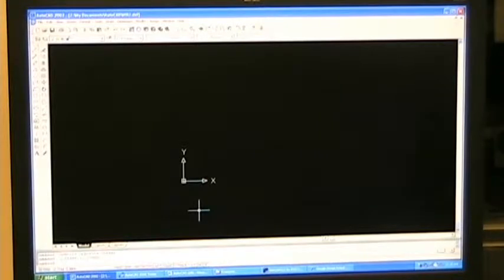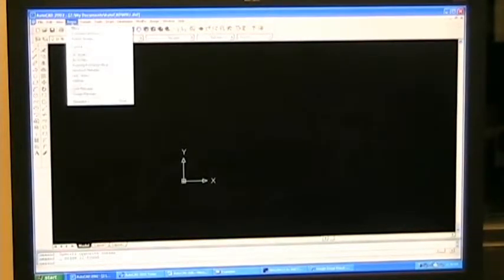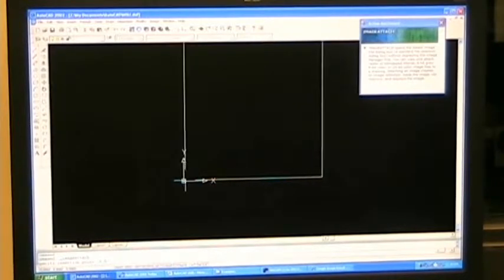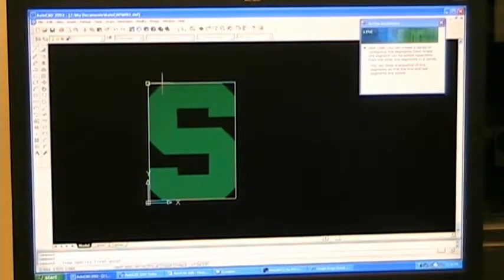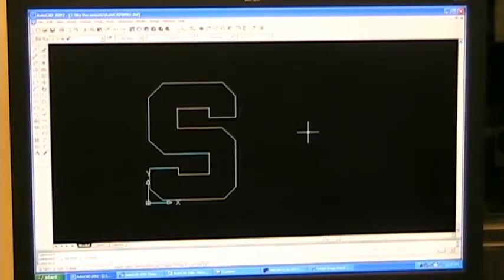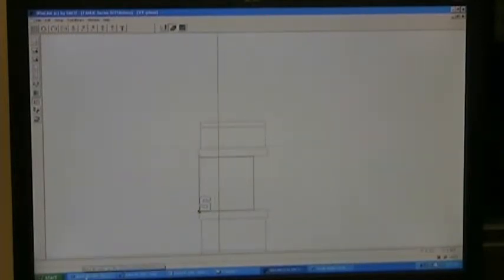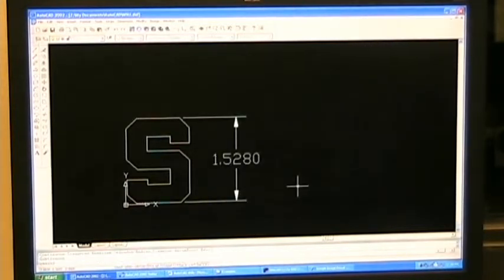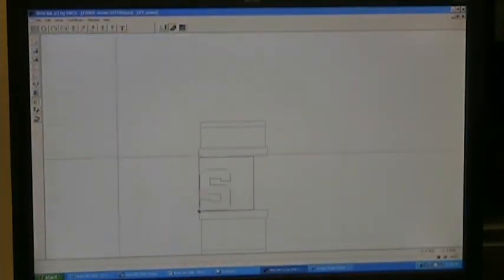AutoCAD & WinCAM: Tracing a logo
This video covers how to bring in a logo from a saved file, trace it in AutoCAD then export it to WinCAM.